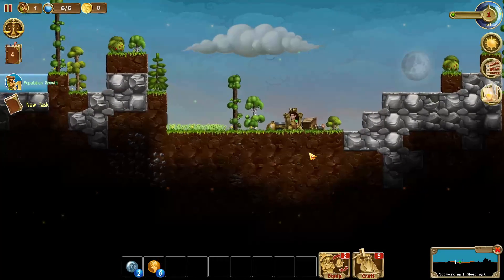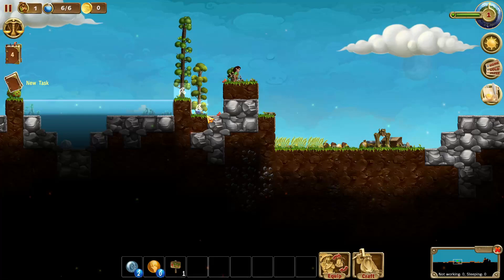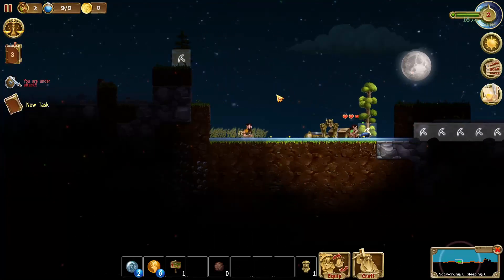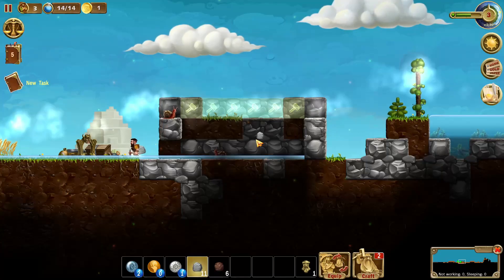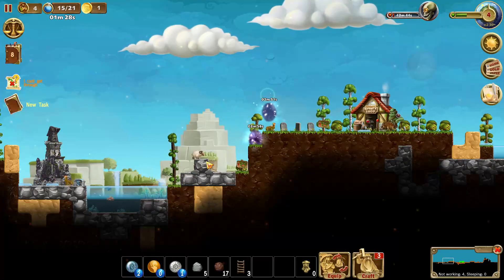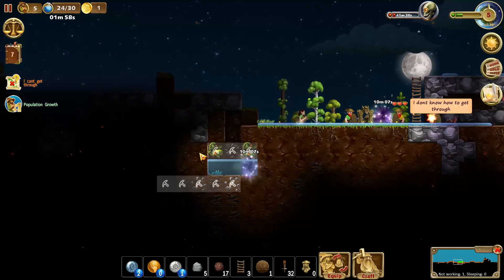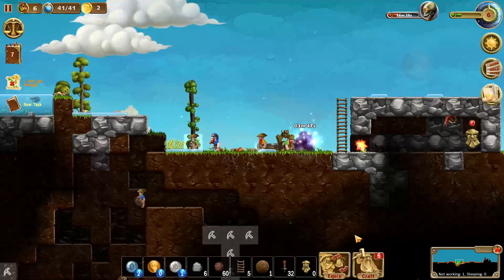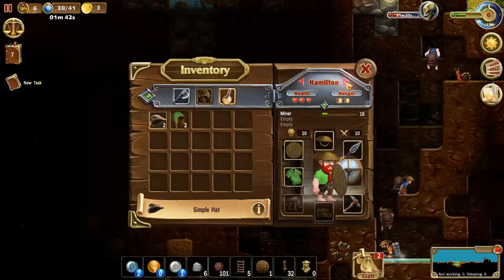Craft the World | Season 3 | Episode 1 | NEW SEASON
Shout out to my top supporters!
Liam
Stacey
Andrew
Wolf
Daku
Adam
Hugo
Nevermorefuzzy
death
Deity
Alicia
Kaan
Isha

~Artists~
 Inclyte